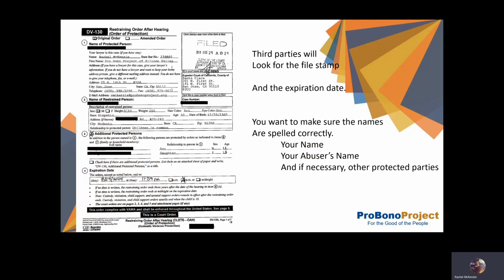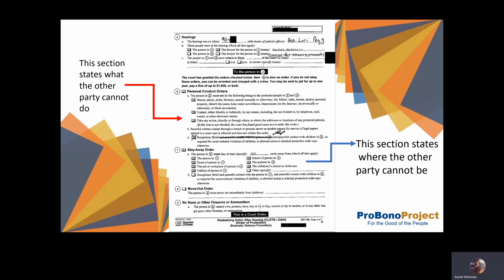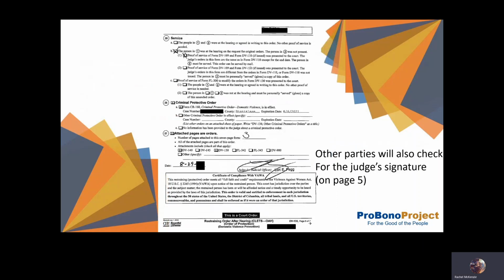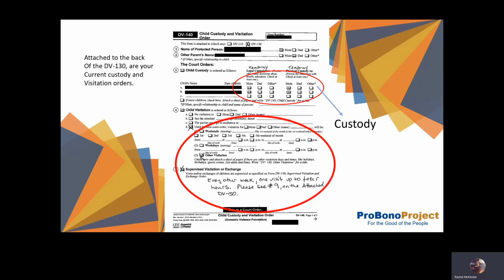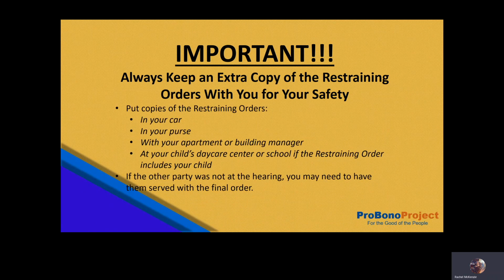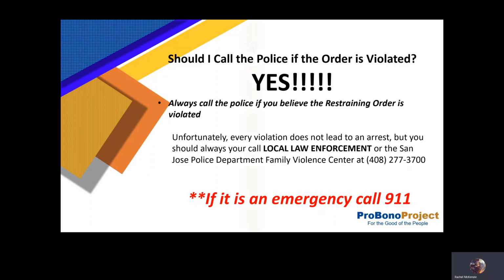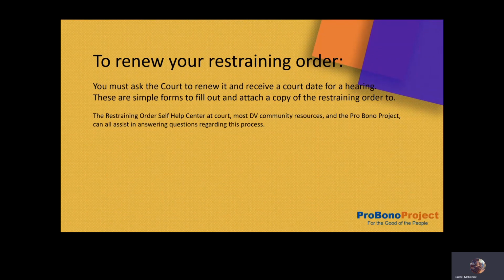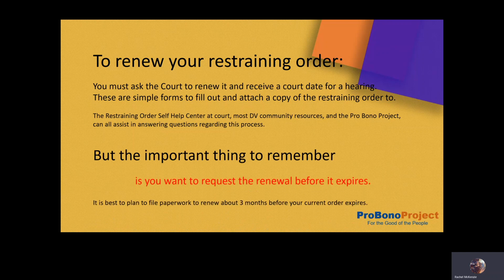6. Enforcing and Renewing Your Final Restraining Order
This is the final video in the Restraining Order series. In this video, we will review the process of enforcing and renewing your Restraining Order.

Materials on this YouTube Channel have been prepared by the Pro Bono Project of Silicon Valley for general, informational purposes only. These videos and resource materials should not be construed as formal legal advice nor the formation of an attorney/client relationship. Please note: Some of the forms that are referenced in this presentation are documents that are only required in Santa Clara County. If you have a family law case or domestic violence case in another county, there may be county specific forms you need to complete.
It is important to note that the recording of these videos concluded in March 2021. The Laws and Forms in the State of California may have changed since then, and these videos are possibly out of date.
 PRIOR TO FILING, ONE SHOULD ALWAYS CONSULT AN ATTORNEY AND/OR REACH OUT TO THEIR LOCAL COUNTY COURT SELF HELP CENTER FOR GUIDANCE.